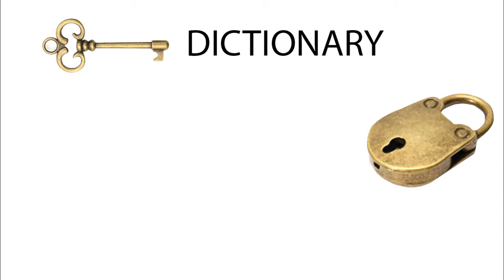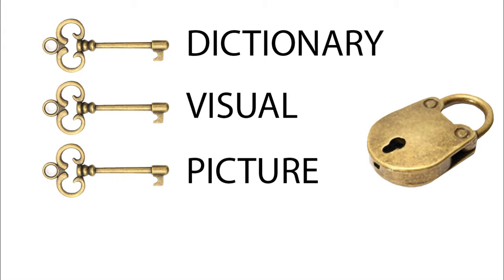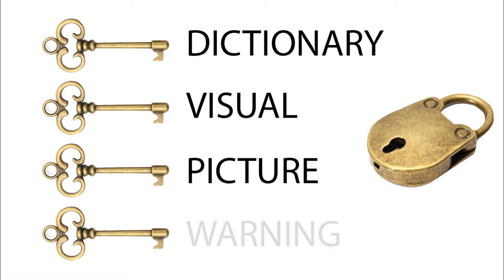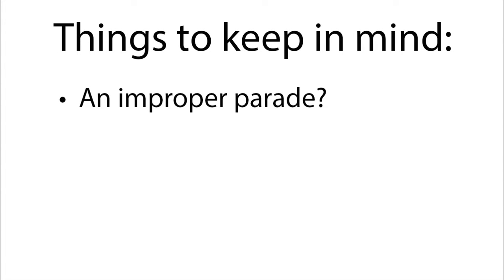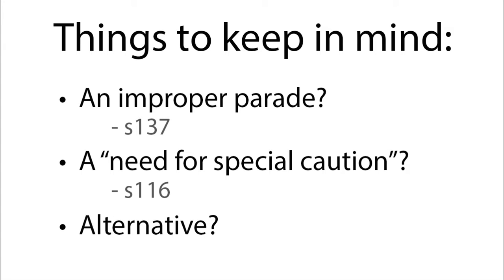Identification Evidence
animation by Julia Moshack